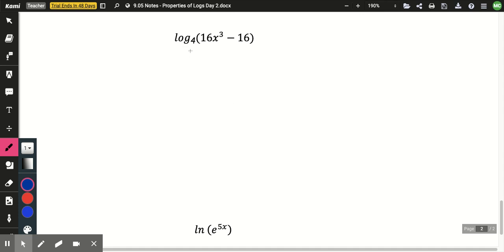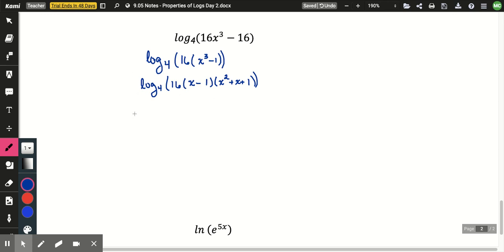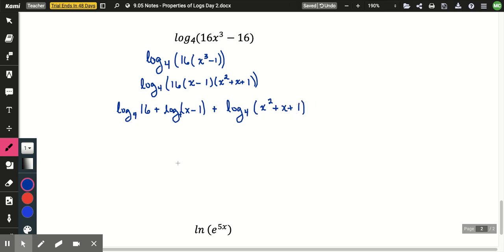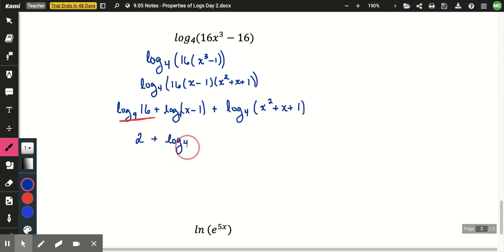9.05 Notes - Properties of Logs Day 2.docx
Factor, expand, and evaluate